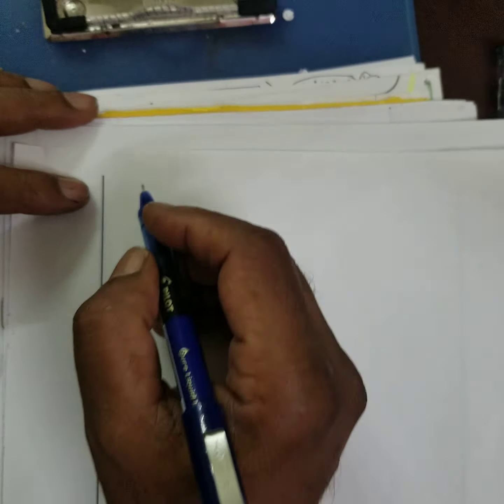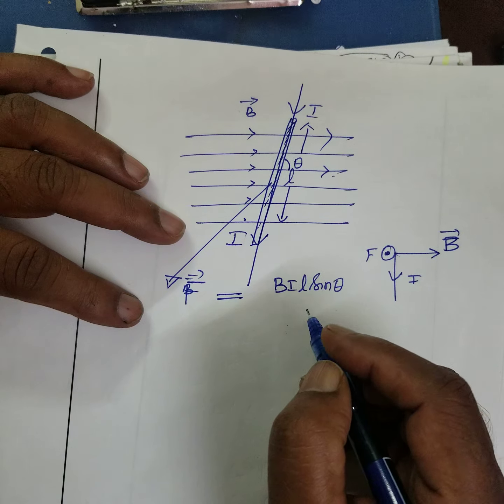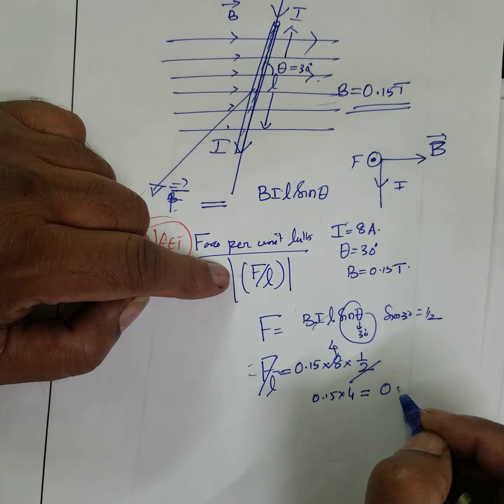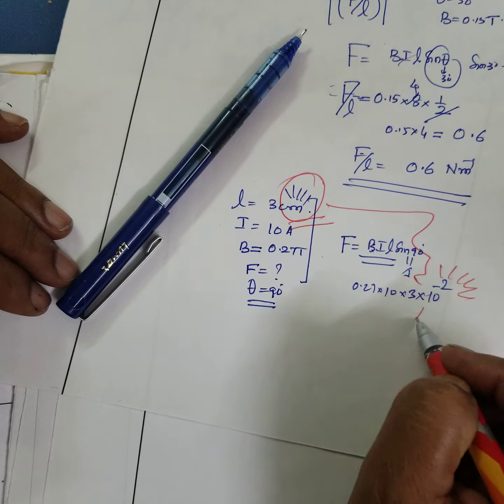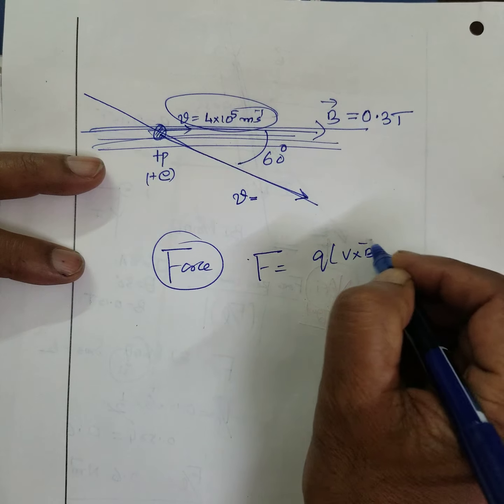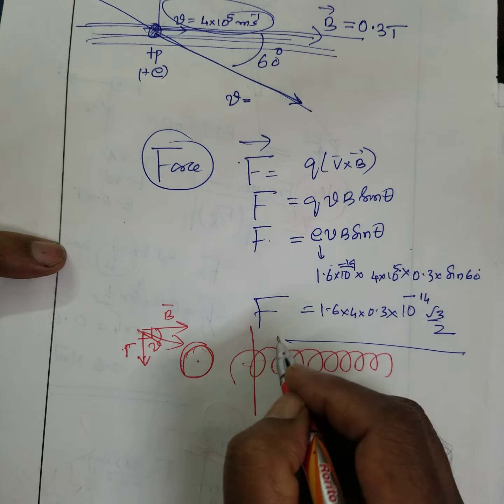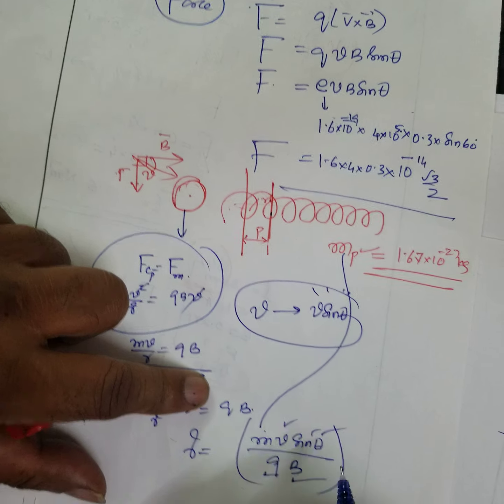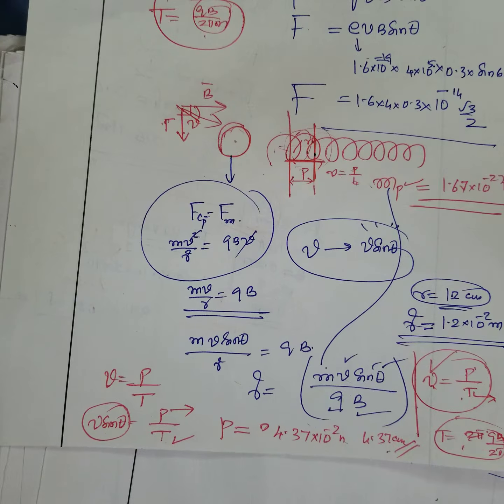Physics, force on condutor carrying current in Magnetic field -01